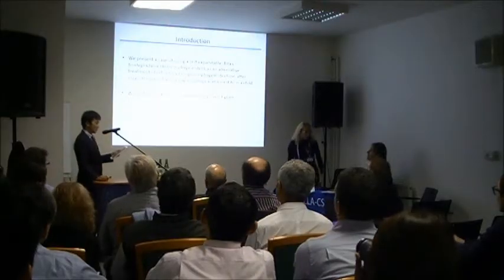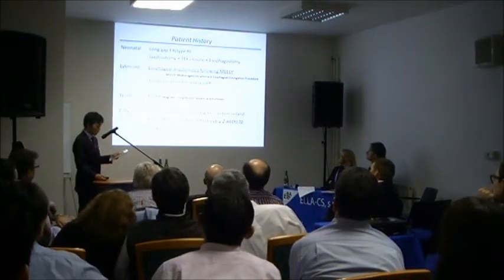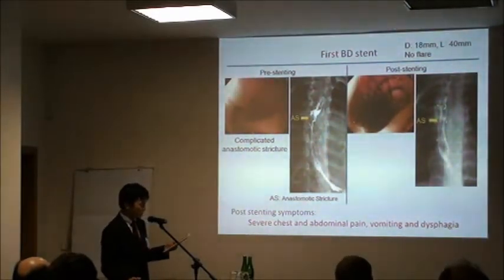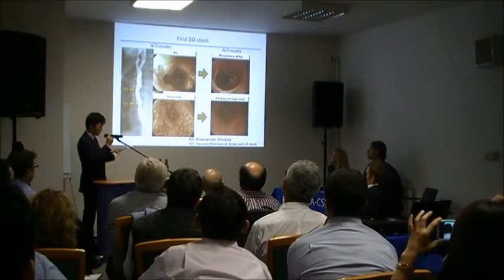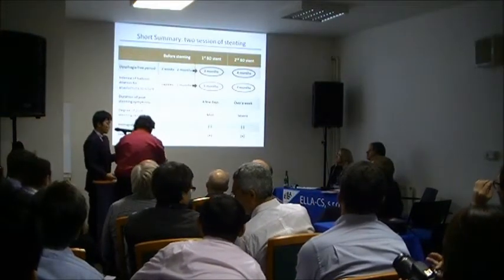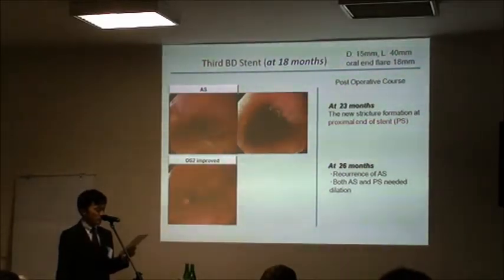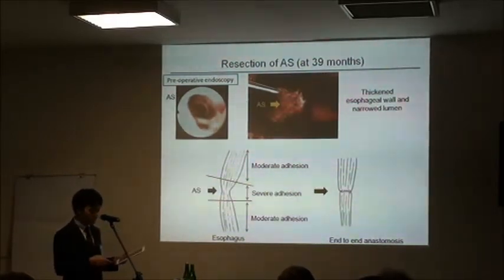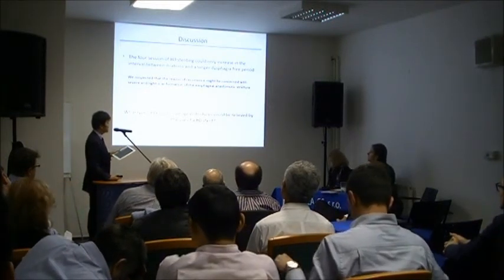ELLA-CS SEMINAR ABOUT PAEDIATRIC USE OF BIODEGRADABLE STENT 12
Dr. Yuichi Okata